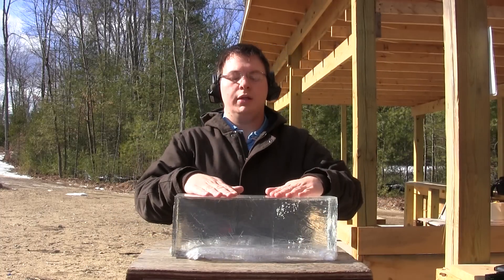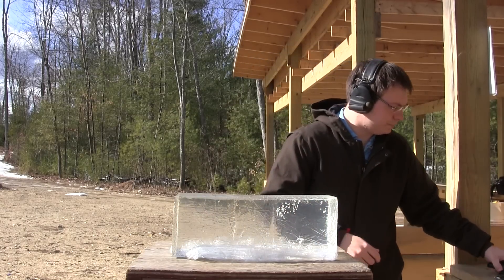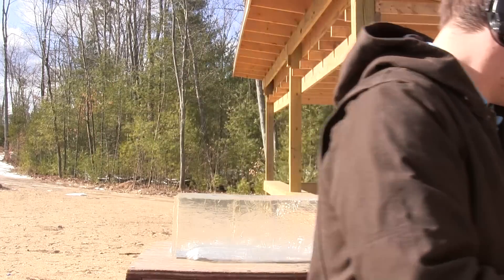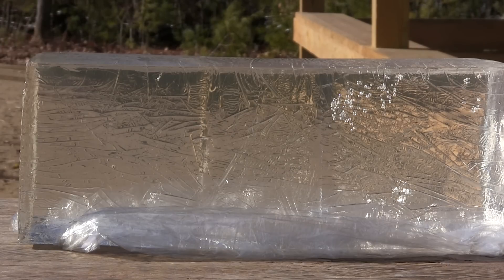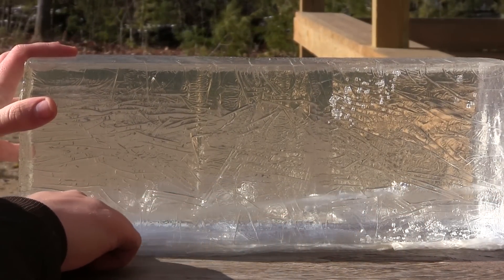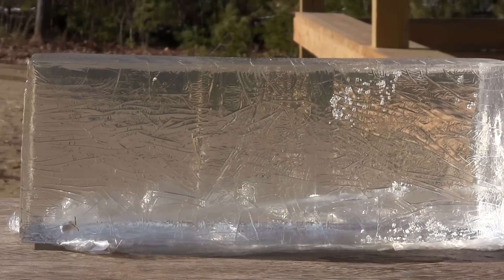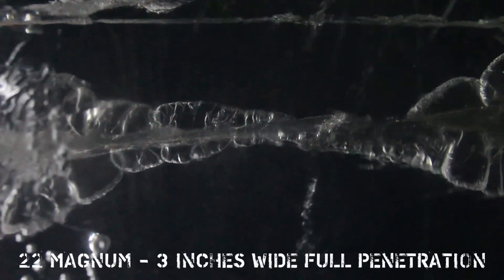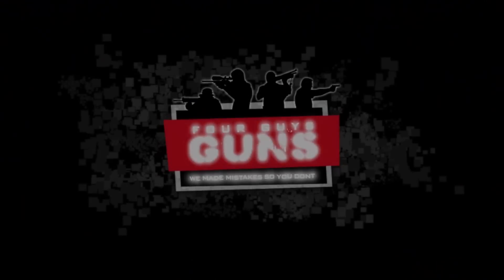22 LR vs 22 Magnum Clear Ballistics Comparison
So this is really a tail off of our KelTec PMR30 Review. We had a ton of people discredit the PMR30 as a flame throwing twin to a standard 22 LR. We contacted Clear Ballistics and here it is. Nothing fancy but we got the point across!